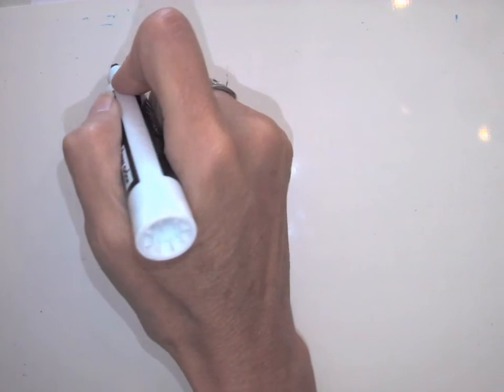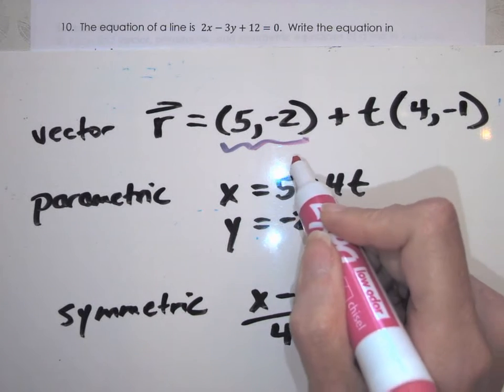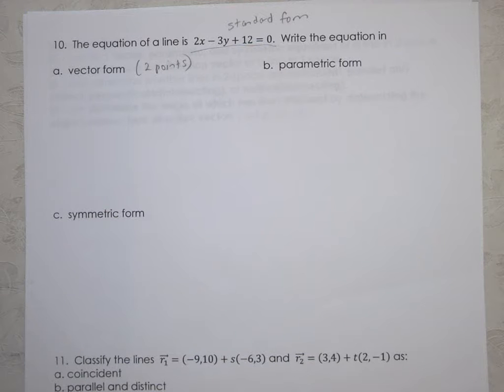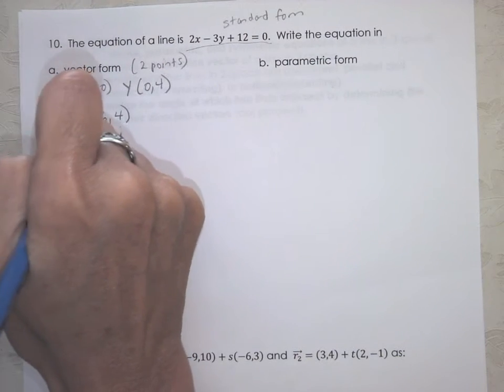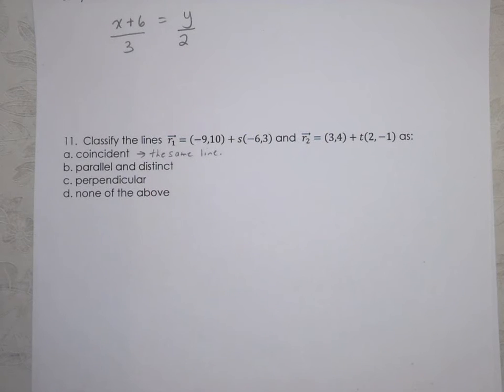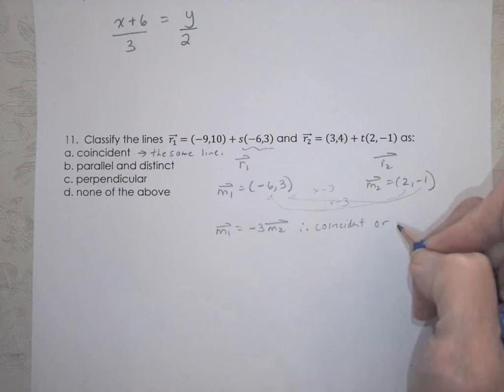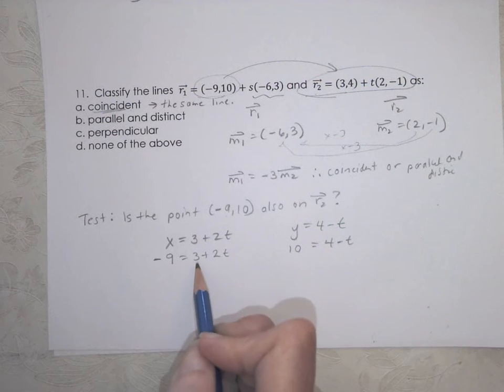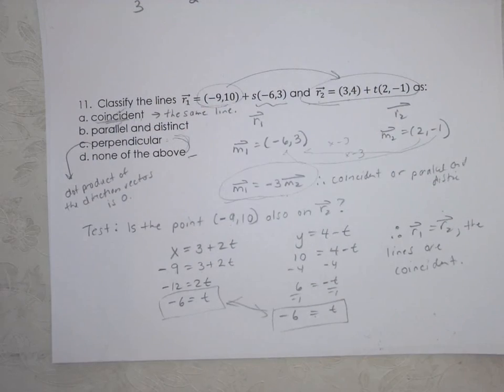June 3 Vector Equation of a Line Part 2